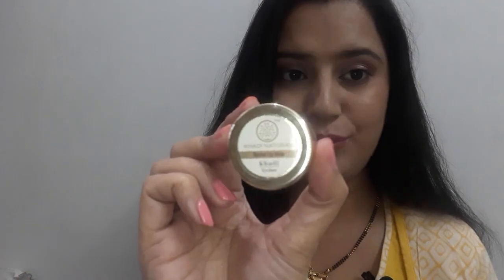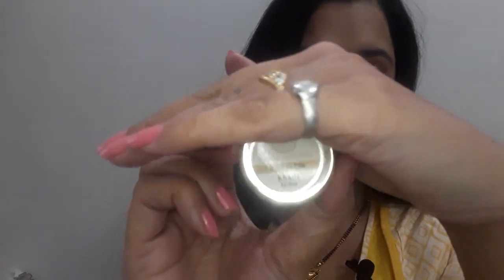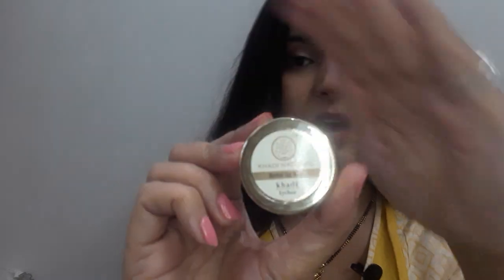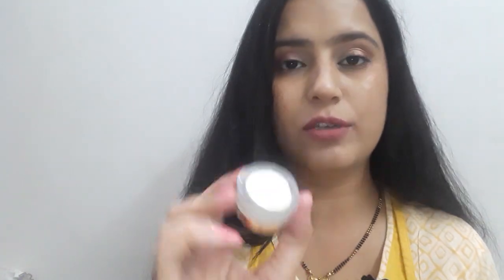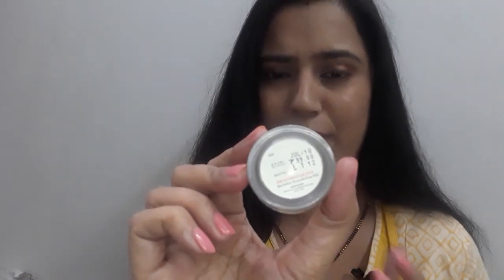Khadi herbal lychee lip balm review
Hello friends

Dove rich Nourishment cream

Thanks